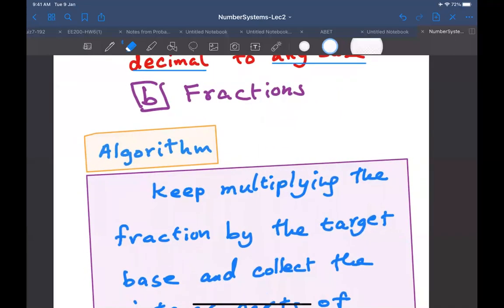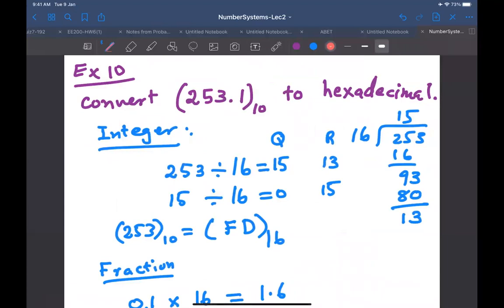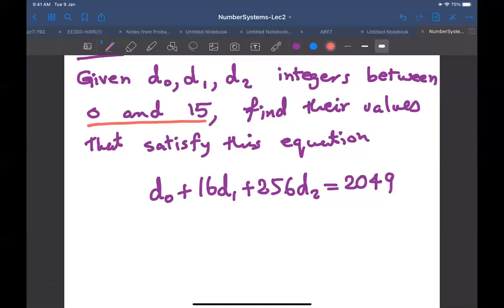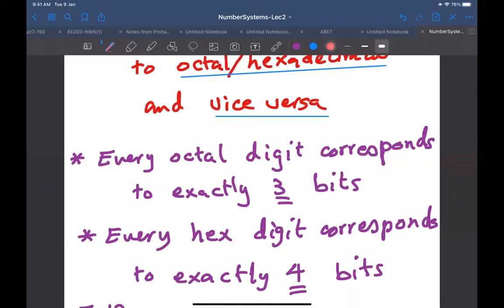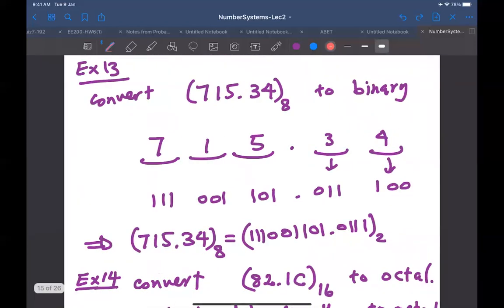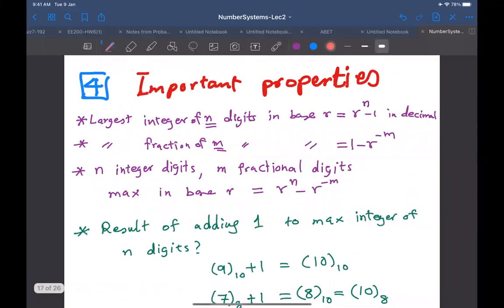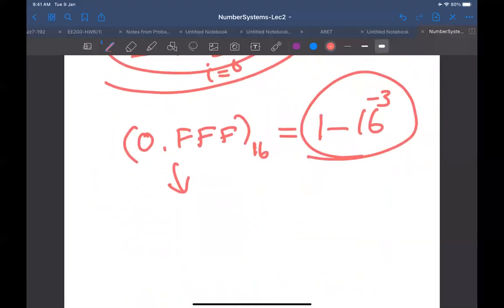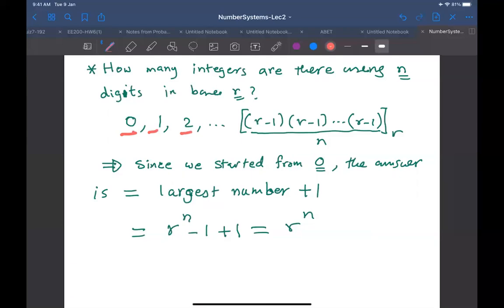Lecture 3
Converting decimal fractions to other bases. Conversion of binary numbers to octal/hexadecimal and vice versa. Number systems properties.